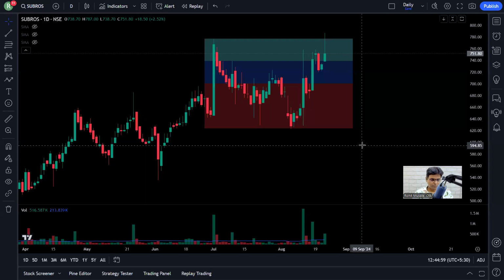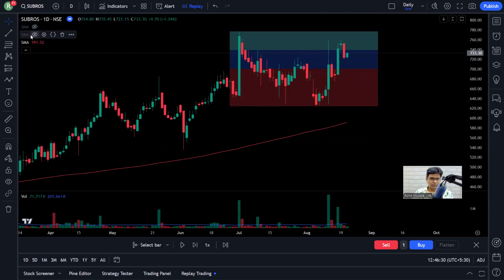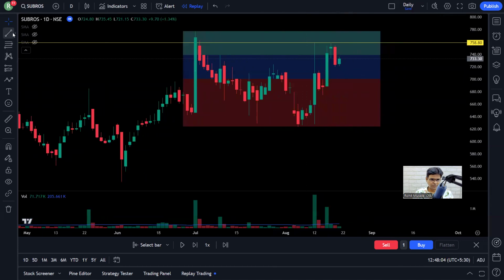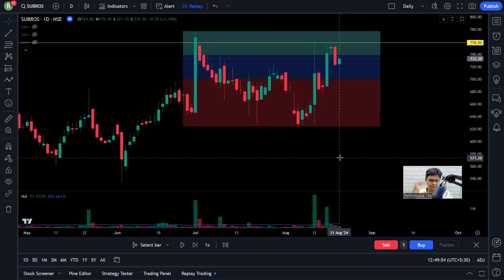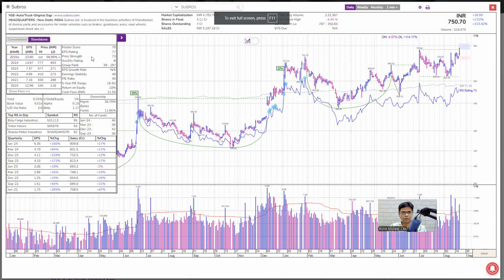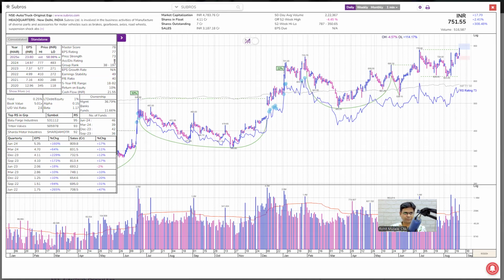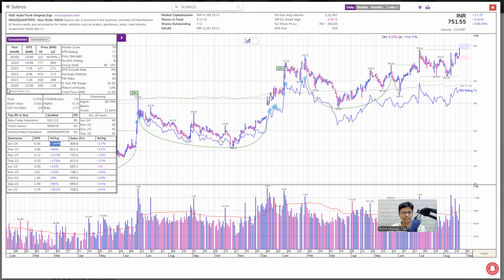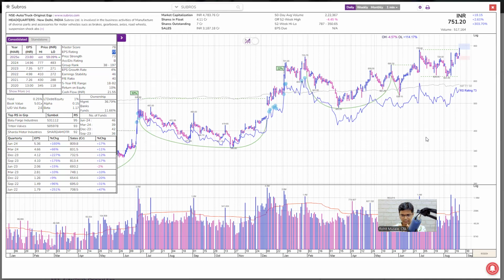I am not buying Subros